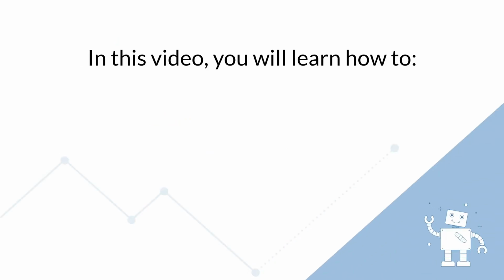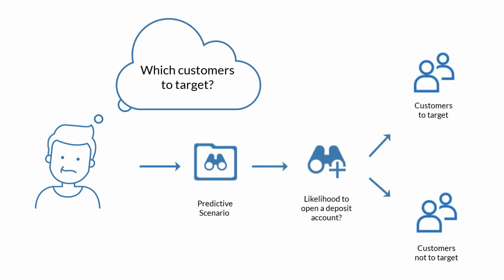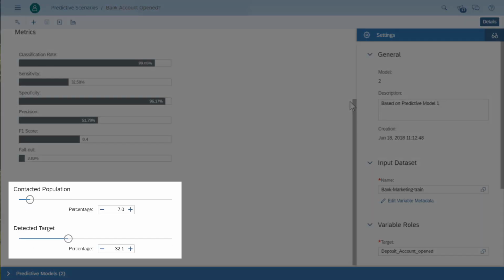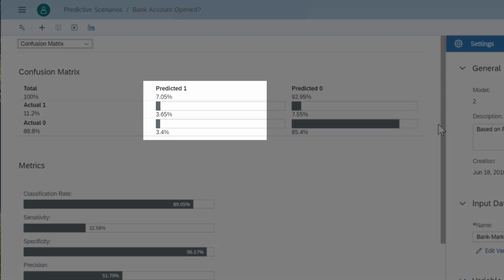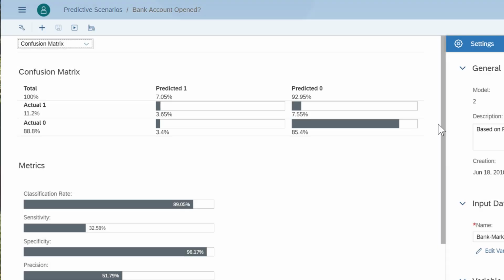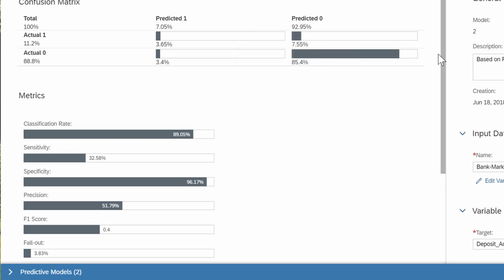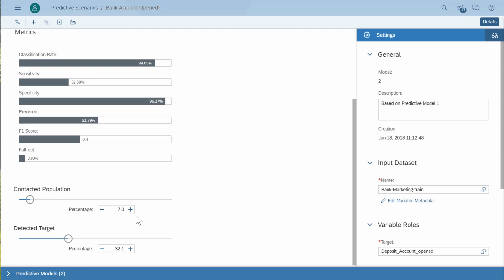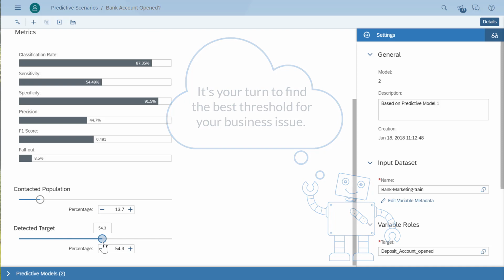Smart Predict: Understanding the confusion matrix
In the video “Smart Predict: Finding the best classification predictive model” you have built a predictive model to answer your business issue. Now, you will interpret the results of the confusion matrix for this business case and understand how to set a threshold (or cut off point) to best categorize your target group.